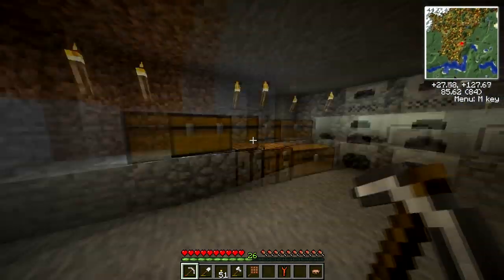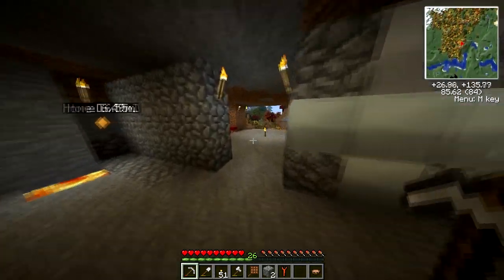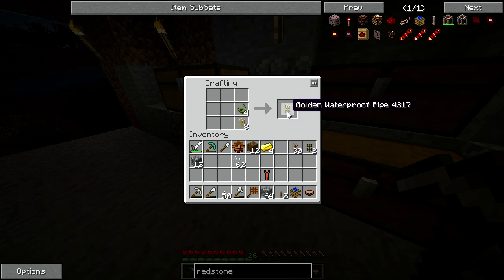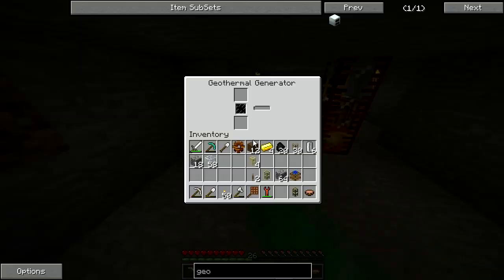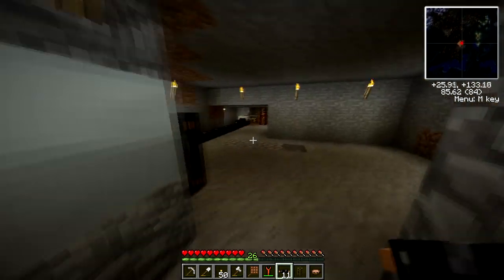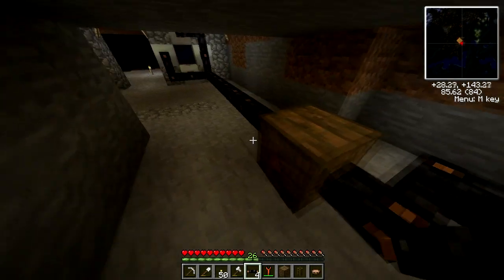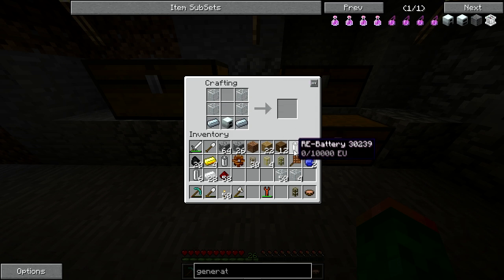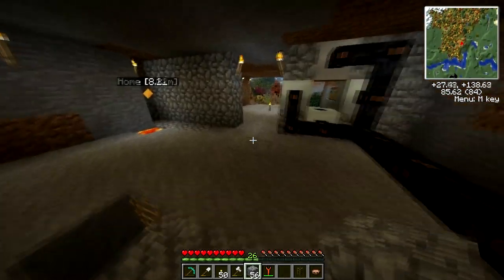Feed the Beast LP - Episode 2 - Geothermal power!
In this episode I build a geothermal power system.